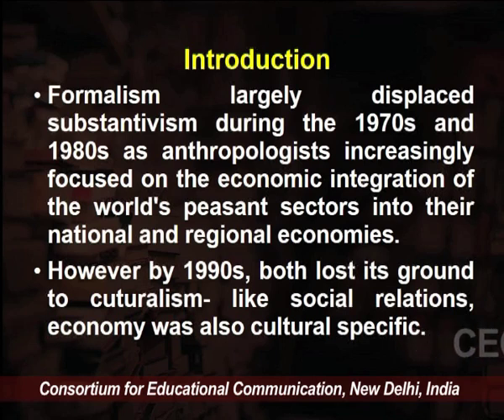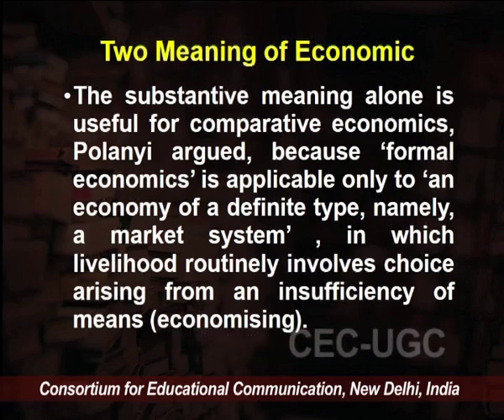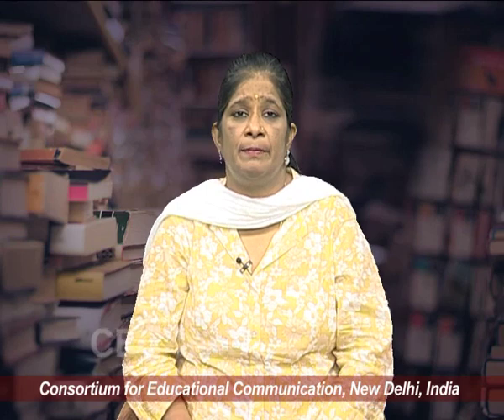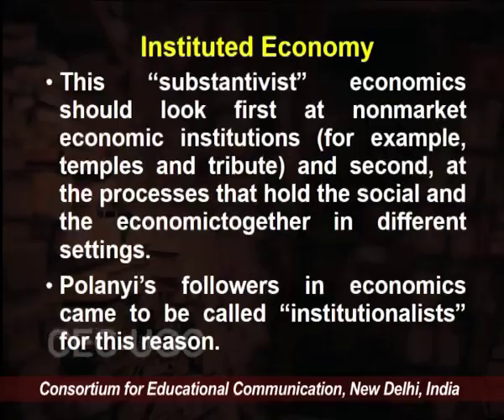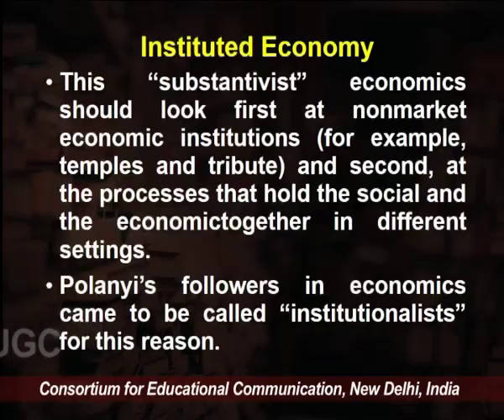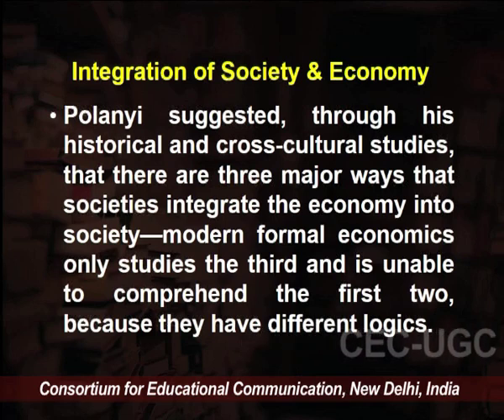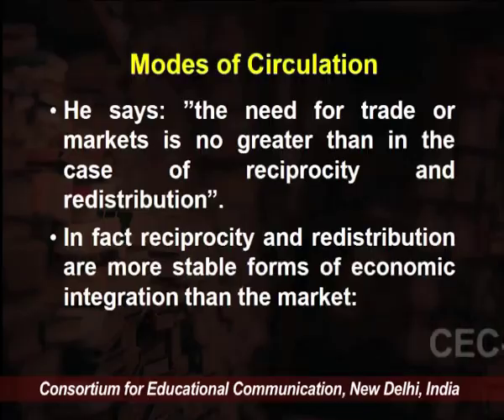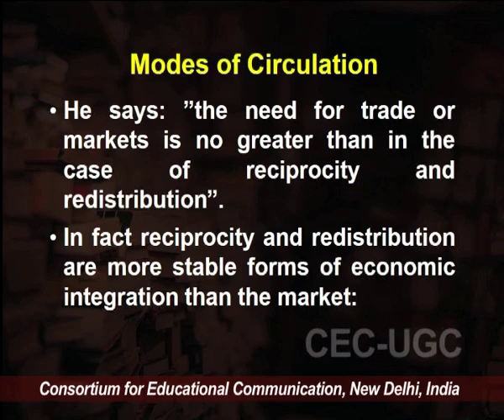Karl Polanyi and Sunstantivism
This Lecture talks about Karl Polanyi and Sunstantivism .